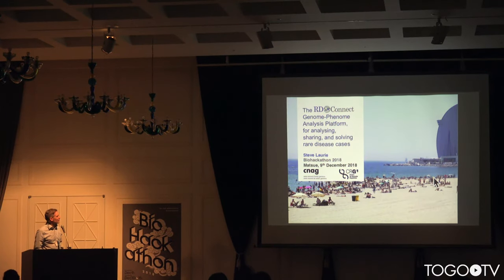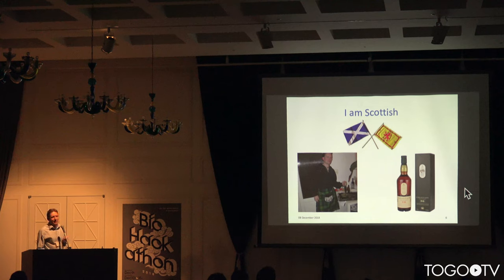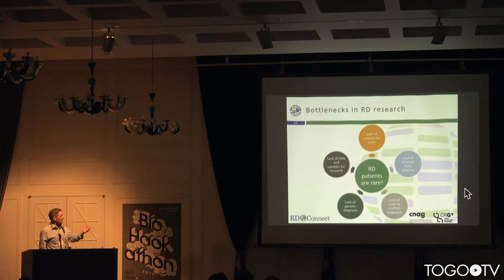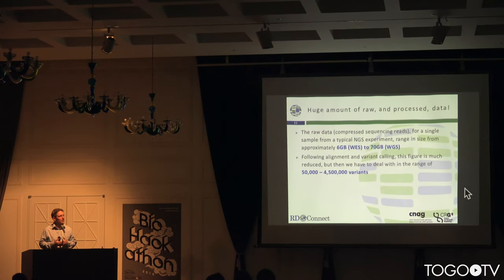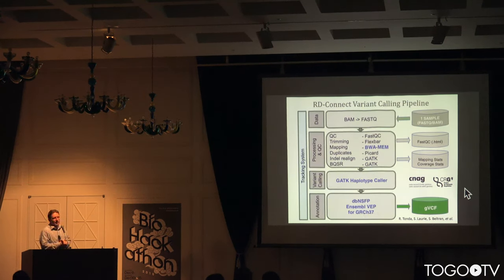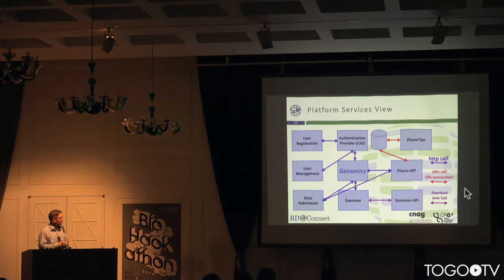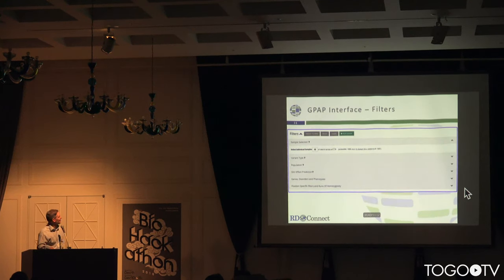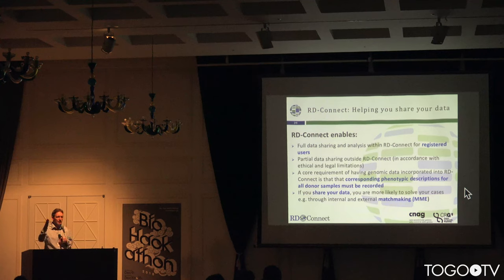The RD-Connect Genome-Phenome Analysis Platform, for analysing, sharing, and solving rare disease...